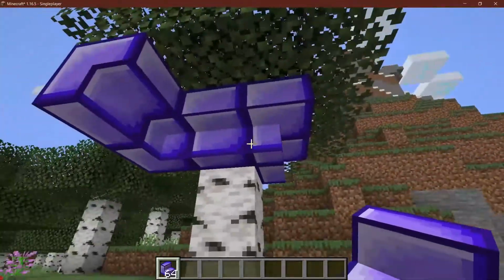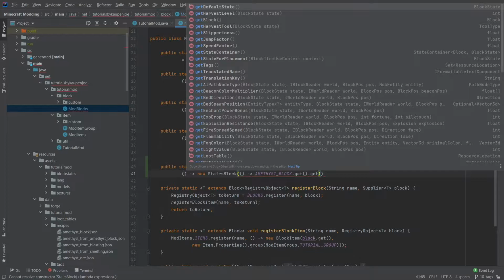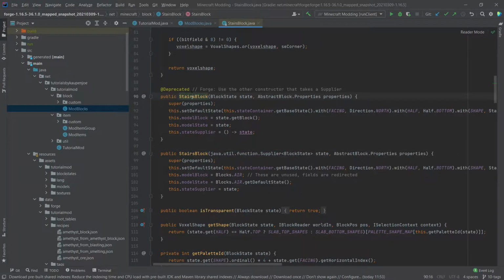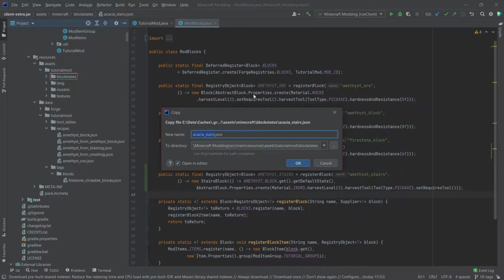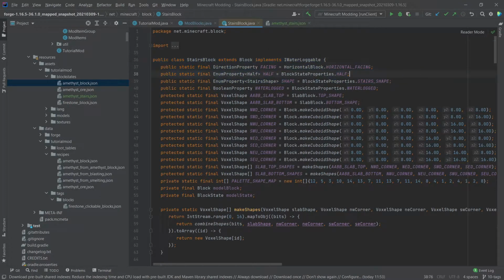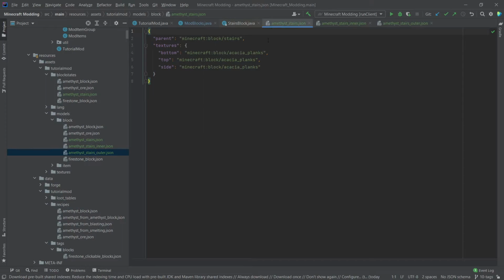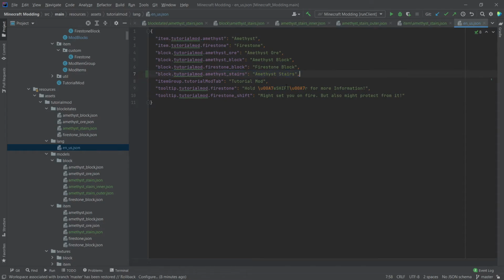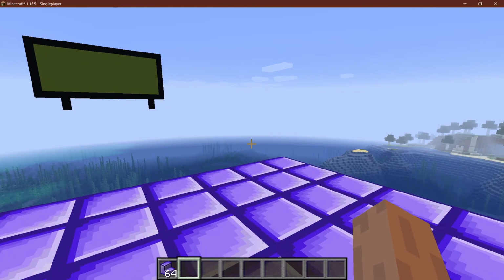Add CUSTOM STAIRS to Minecraft 1.16.5 | Forge 1.16.5 Modding #12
In this Minecraft Modding Tutorial, we will add custom Stairs to Minecraft 1.16.5 with Forge :)

== TIMESTAMPS ==
0:00 Intro
0:17 Note on Amethyst Block
0:44 Adding the Amethyst Stairs
1:55 Stairs Block Class
2:44 Adding the JSON Files
6:48 Demonstration